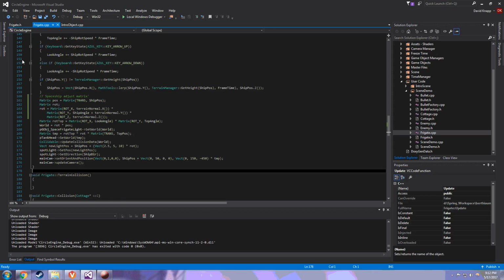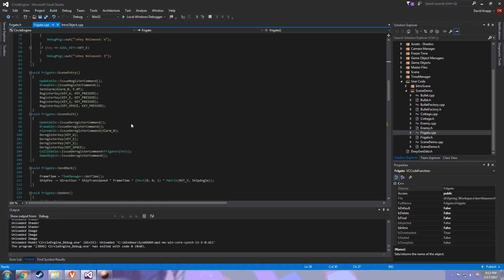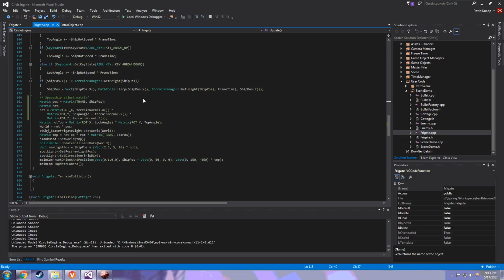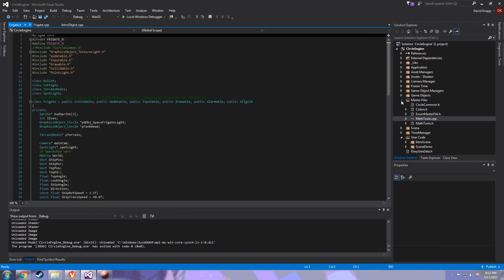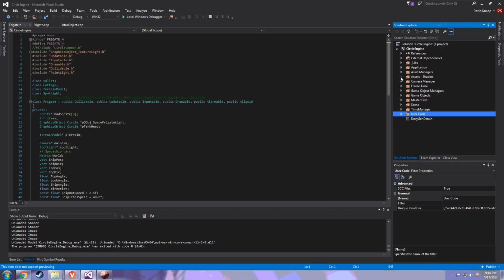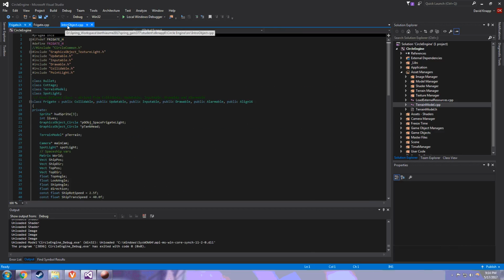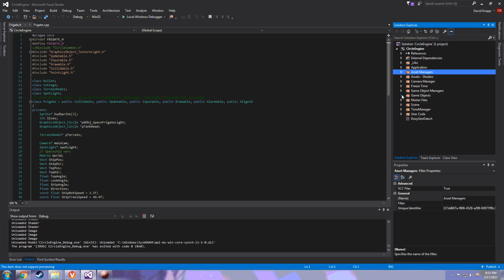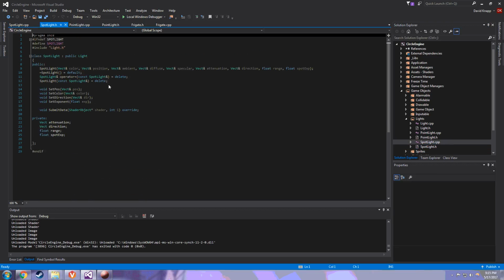Game Engine 2 Sprint 7